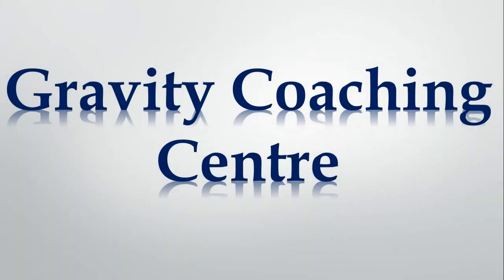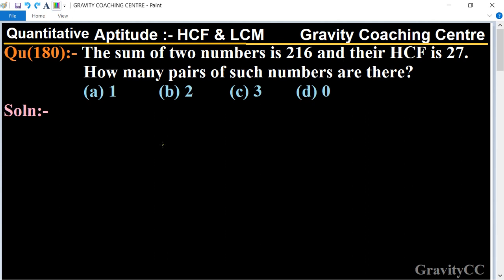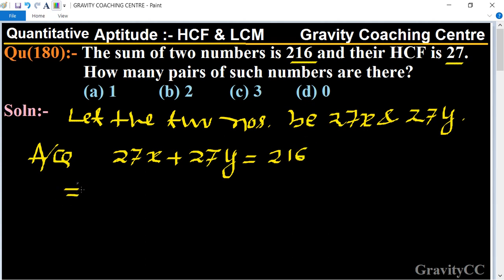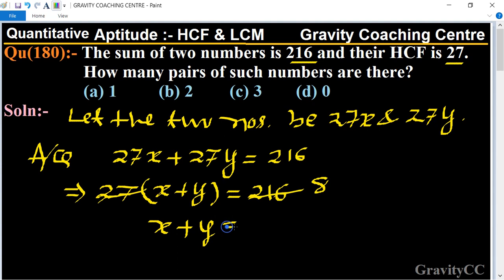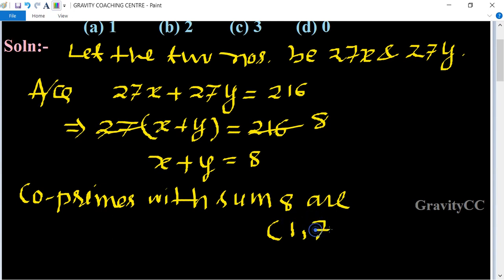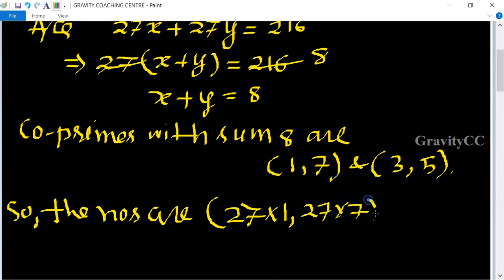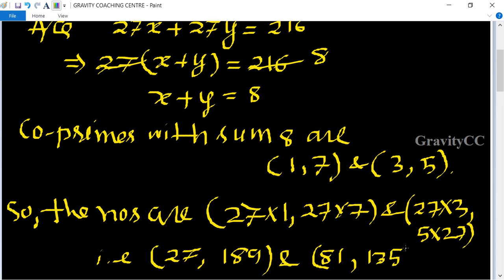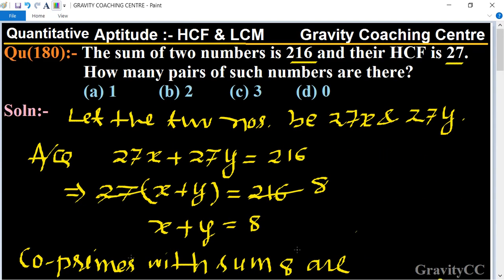Q180 | The sum of two numbers is 216 and their HCF is 27. How many pairs of such numbers are there?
Click on below Links for more Questions:-
Qu(180):- The sum of two numbers is 216 and their HCF is 27. How many pairs of such numbers are there?